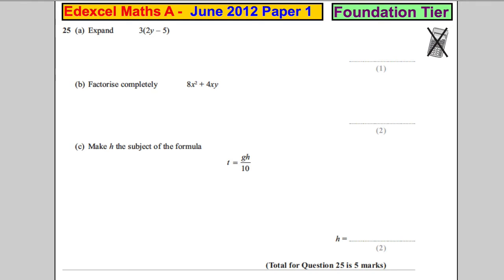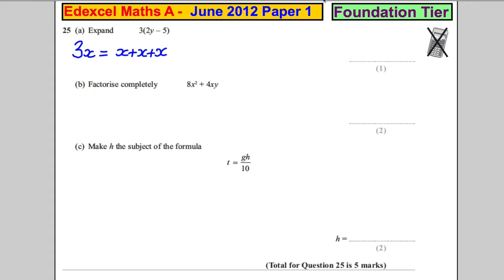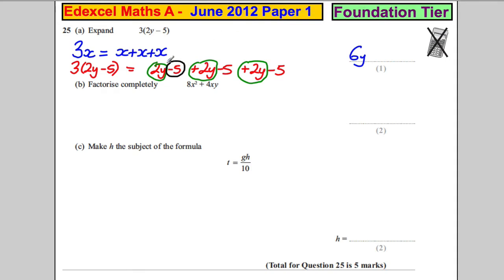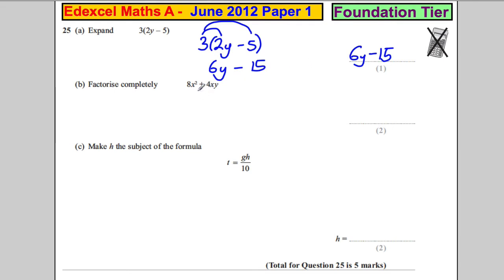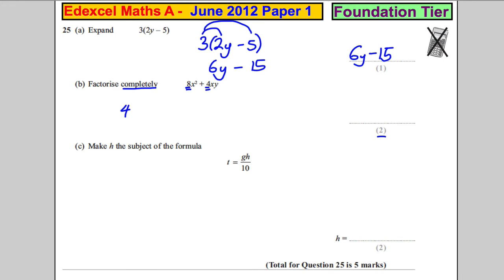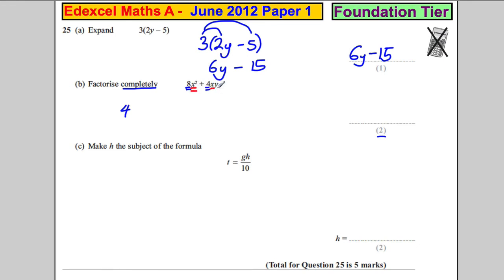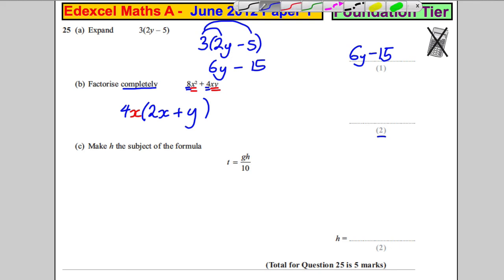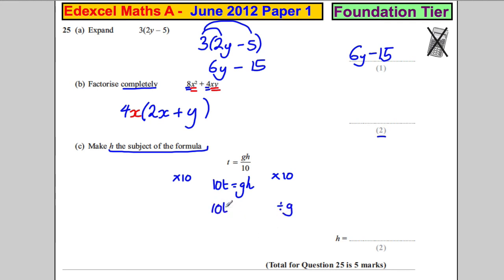Q25 Edexcel GCSE Maths 1F June 2012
Exam solutions.  Q25 Edexcel GCSE Maths 1F June 2012. algebra